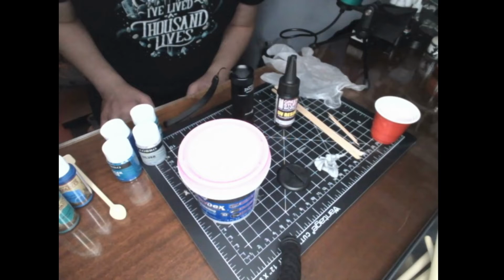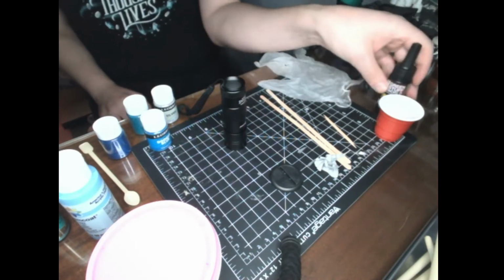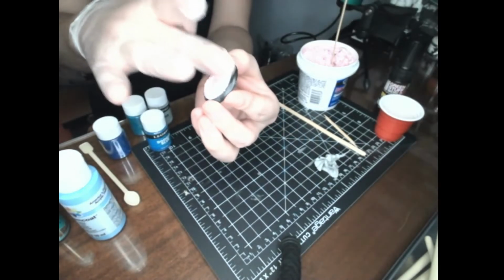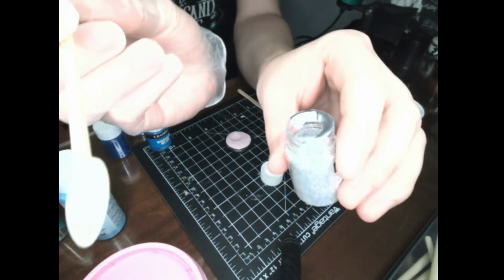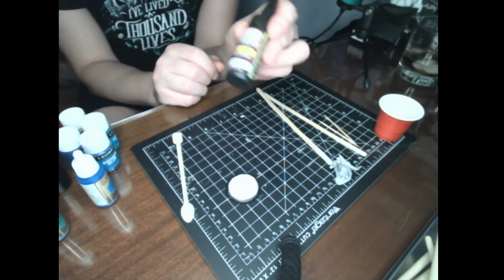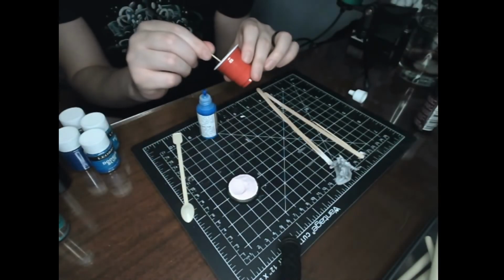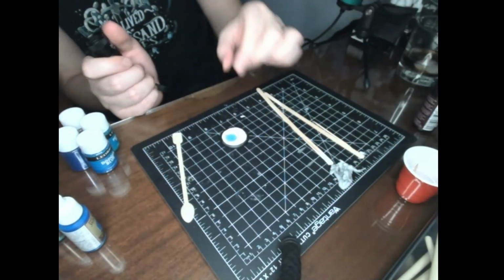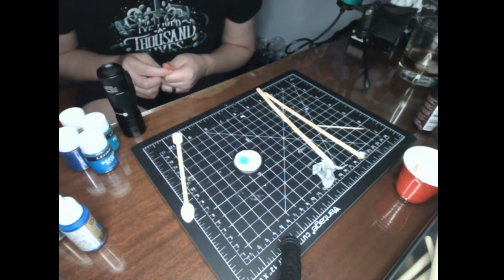Super Easy Snow and Ice Bases for Miniatures - Beginner's Hall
After a bit of a hiatus from videos, I'm back with a quick tutorial on snow and ice bases for miniatures. Antoinette from Good Owl Games mentioned some trouble making these and I had a quick and ready recipe for winter-wonderland, bedazzled with glitter of course!